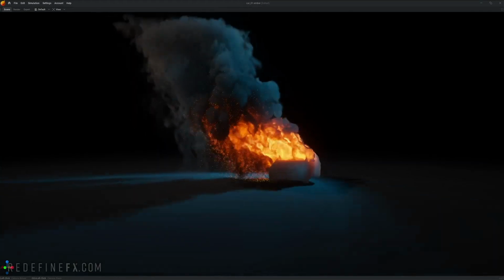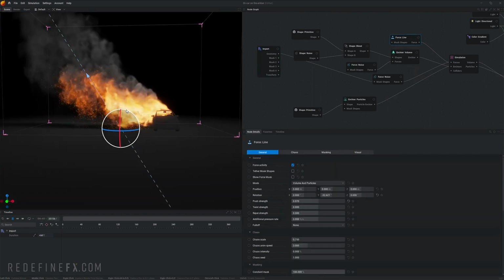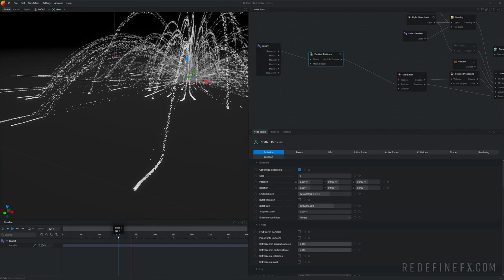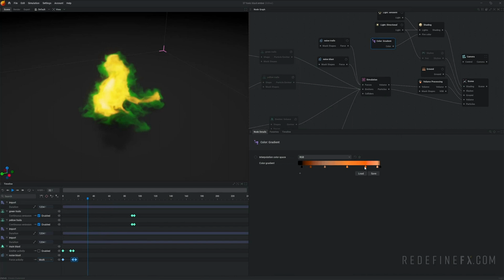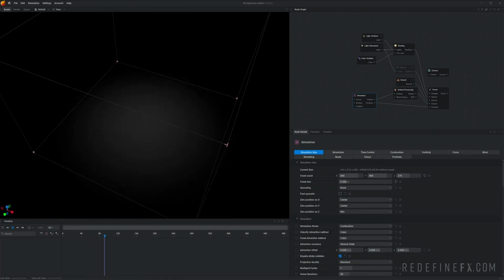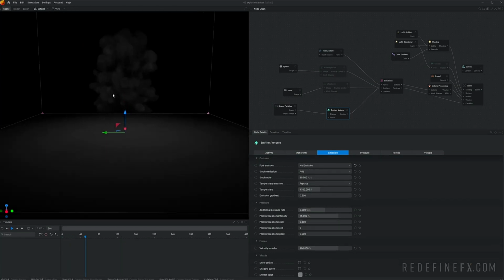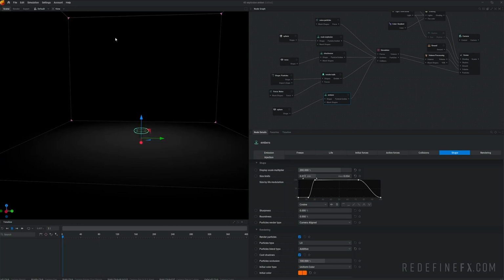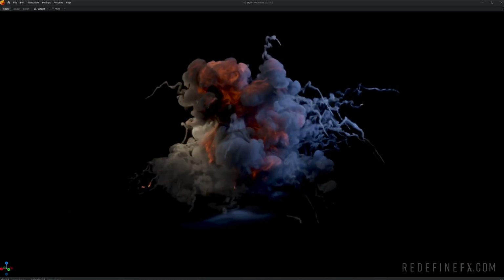36 Car on Fire